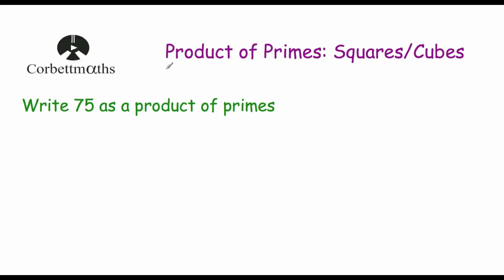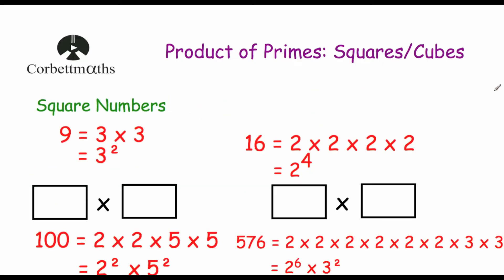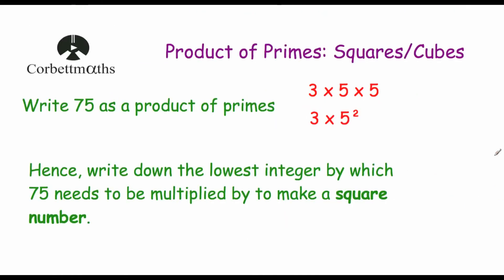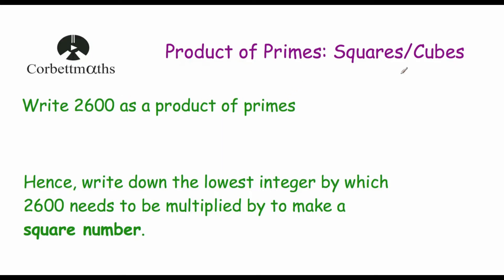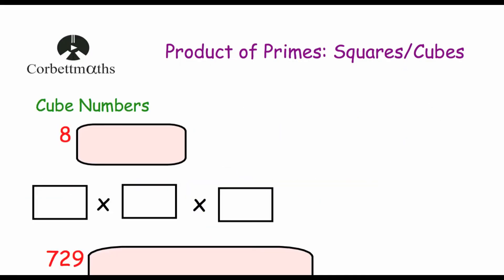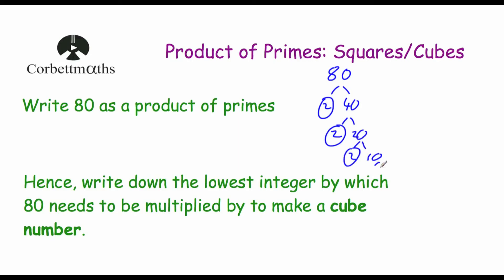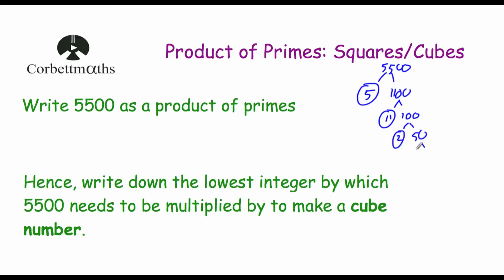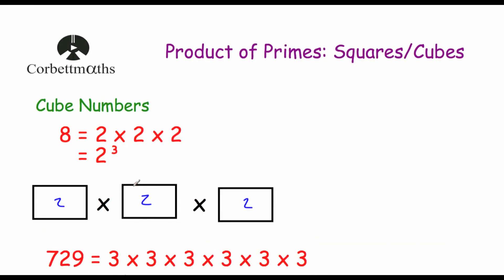Using Product of Primes to find Square Numbers or Cube Numbers - Corbettmaths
This video explains how to use the Product of Primes to find the lowest integer that a numbers needs multiplied by to find a Square Number or cube Number.